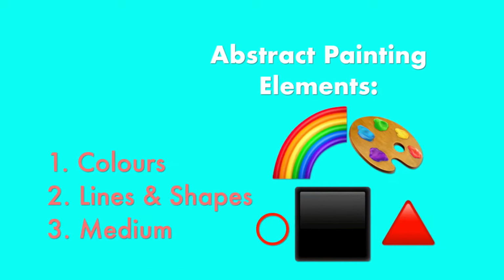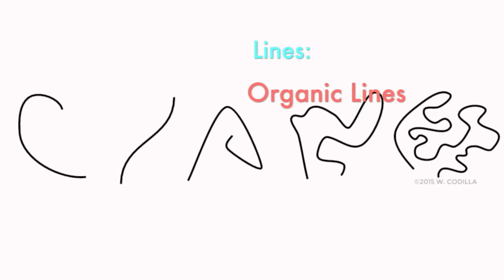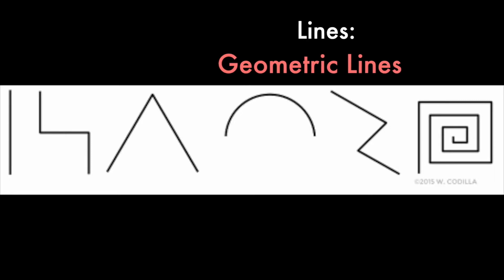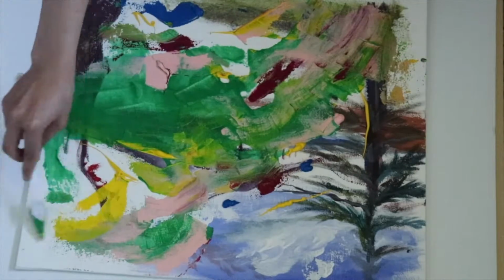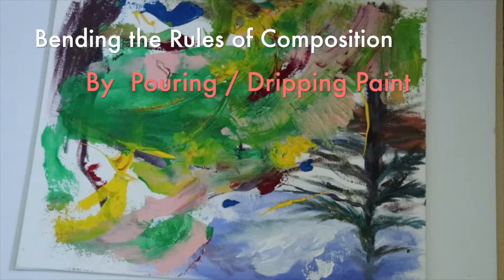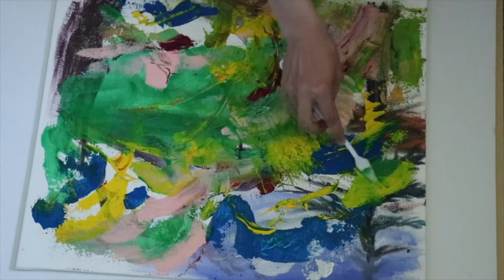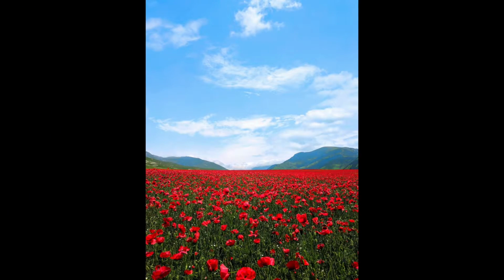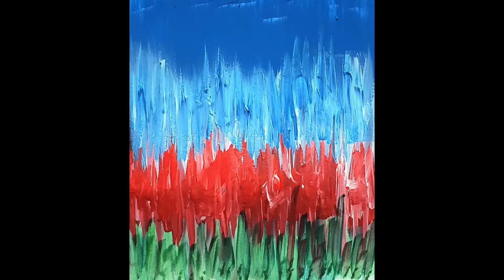How to Paint an Abstract Painting in Different Styles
In this video I am demonstrating how to  paint an abstract painting in different styles by:
-  pouring paint
-  painting  variety of geometric and organic shape and
-  by using a reference photo
The main goal of painting an abstract painting is to capture emotions or a concept with  nonrepresentational visuals.

An artist is not someone who has mastered a skill to impress others, an artist is someone who has mastered impressing themselves everyday and yet humbly looking forward to improving their skills.
Artists are high performers, healers, mystics and stars that burn from within just so they can shine and provide light and joy.

On this channel, I discuss all topics for creatives, artists and those who want to start living a creative life style.
On this channel , I offer:
-  Mental health and emotional intelligence improvement strategies
- Tutorials and reviews
- Mind/body/ spirit tips for self-development
- Art carrier management and tactics

If you enjoy my videos, you may want to watch my Covid-19 Doodle series as well:
I wanted to stay creative with the most simple project I could start and continue during this time, so Doodling worked out very well. I was inspired by blooming trees for number 10 .

Colouring doodles are a great practice for boosting your mood,  increasing concentration and patience! Also, it is great training for developing better painting skills. Please download free colouring sheets from my website at :

About me:
My name is Tara Vahab, I am a visual artist, creative director and a speaker. I   have been creating art since childhood and throughout the years of practice and transformations I have  realized the health benefits of practicing creative activities of all form while, I have personally witnessed the difference it has made in my life as well as life of  those individuals I have inspired or empowered to heal and discover their creative brilliance.  In 2015 I founded a humanitarian organization , LOUD Art Society (Let Optimism Unleash Dreams),  to promote  health benefits of art and serve communities with art education. For the past 5 years, I served  individuals with various health issues from all walks of life  while I was recovering from a car accident injuries myself. I believe we are all on our road to healing and recovery from what makes us feel, think and act weak.

 Currently, I am still actively serving with art, working on my upcoming book " Self-Therapy through Art & Creativity, a guid to higher emotional intelligence", also still making art , promoting healthy lifestyle through my StarHood practice, practicing music and making these videos.